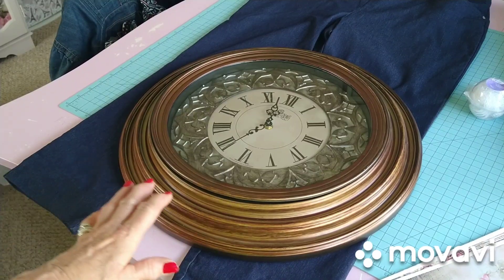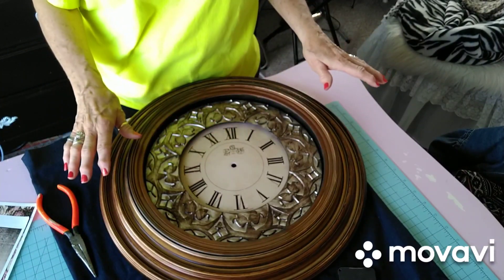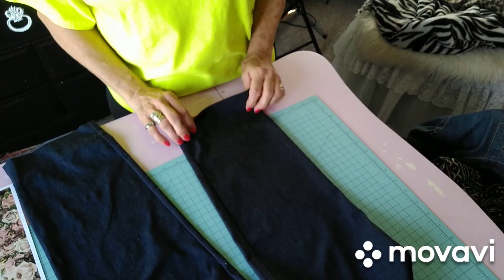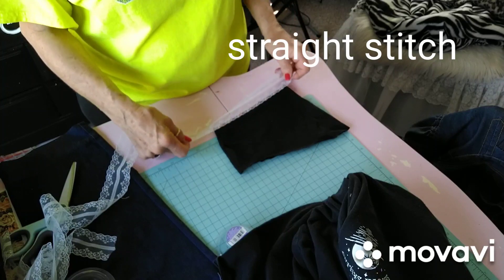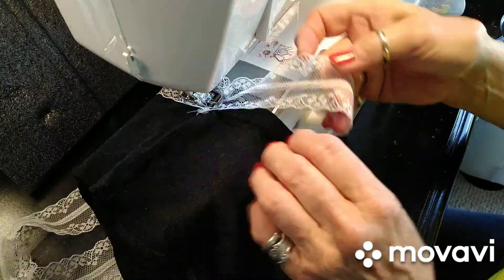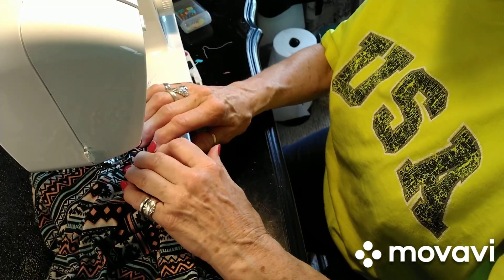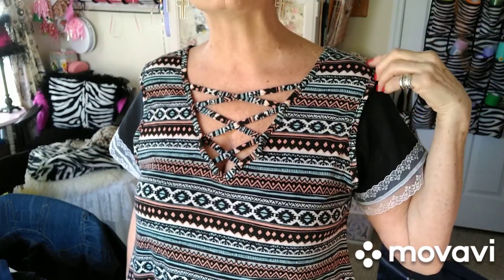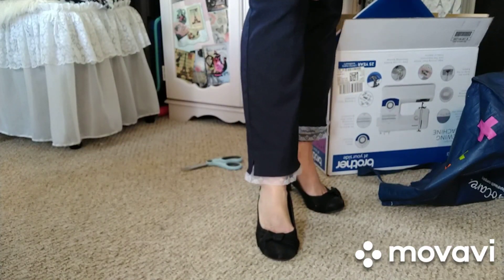upcycling things you may already have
👋Hello there! Use your imagination 🤔 take things you already have and give them a new purpose reuse @Frankiesdiylife

In this video we're going to give a skirt a makeover, by turning it into a pillow, we're going to add trim to the cuff of your jeans for a decorative look & add sleeves to an old knock about dress
🙏Thank you for dropping by to upcycle with me.